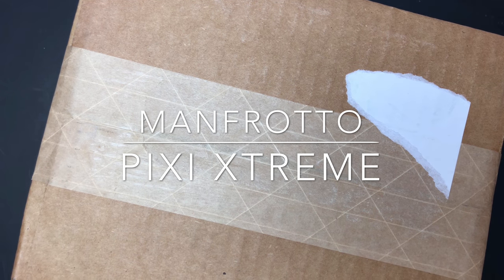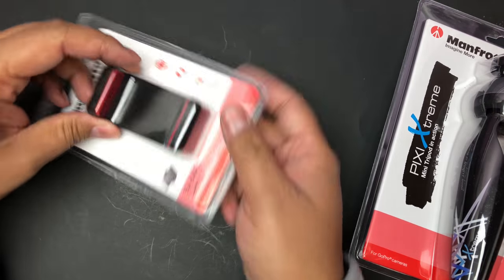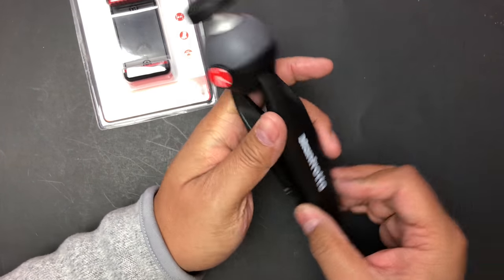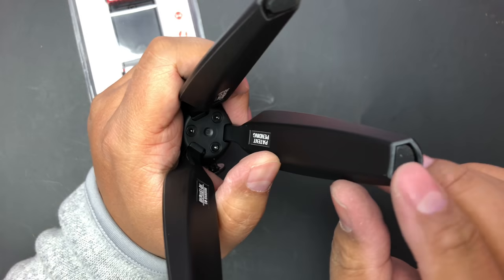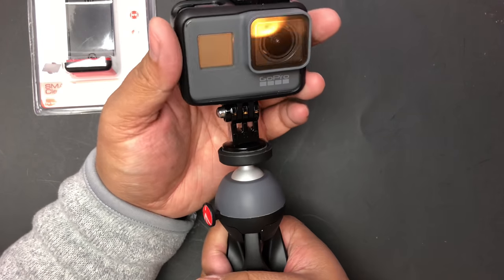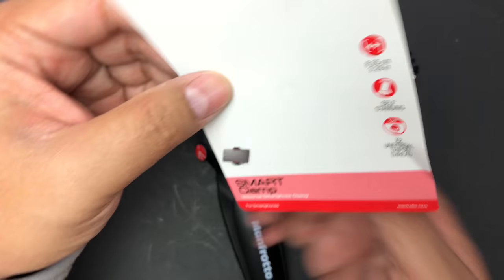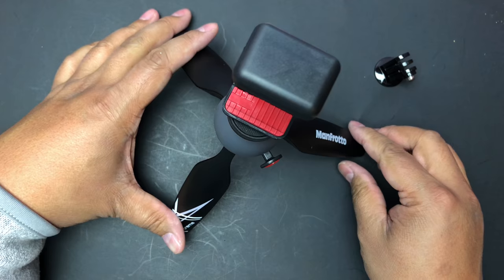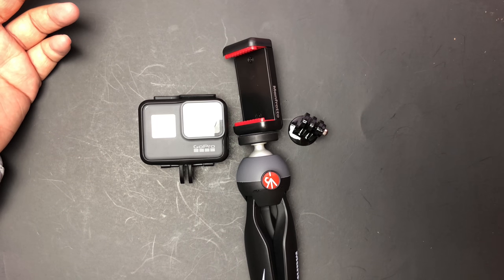Manfrotto PIXI Tripod with GoPro Mount and Phone Clamp - Unboxing in 4K video!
Check out the Manfrotto Pixi Xtreme hand grip and tripod for the GoPro and cell phones. This item surpassed my expectations in every way. The build quality and precision positioning of your device is indeed extreme. If you were thinking about getting one of these, go for it and don’t look back! Be sure to choose 4K quality if your device and bandwidth supports it.

Check out my Unboxing video and pick one up at Costco.com, or a similar package from Amazon here for less money